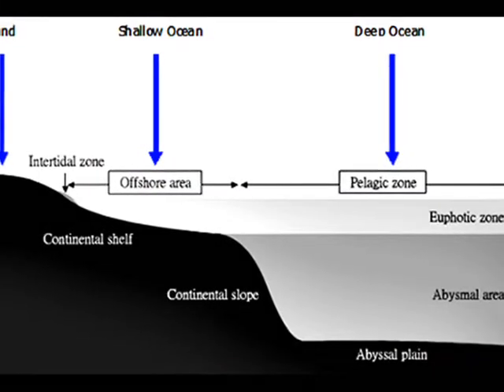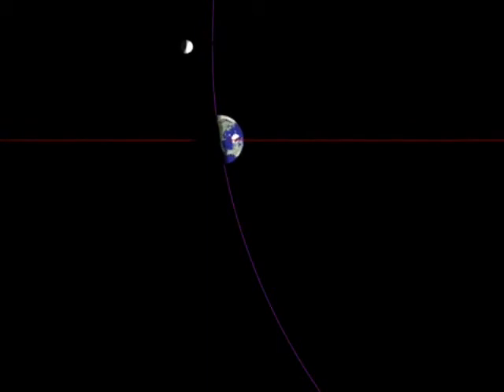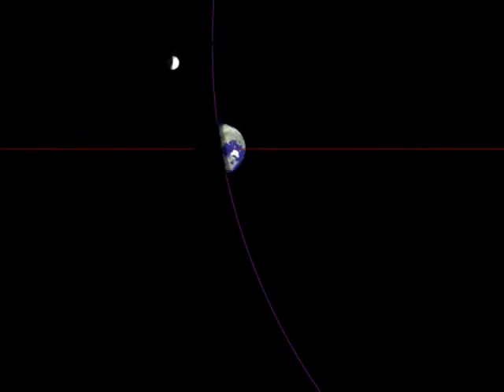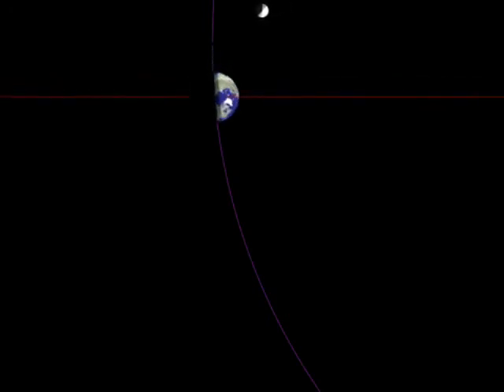the tides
high tide and low tide example presentation